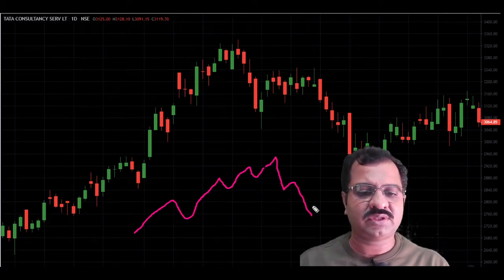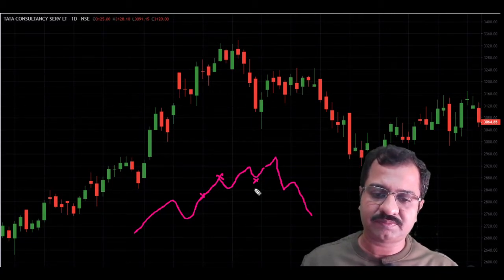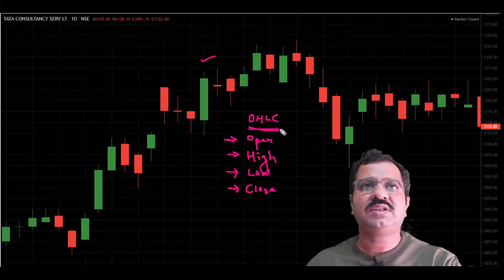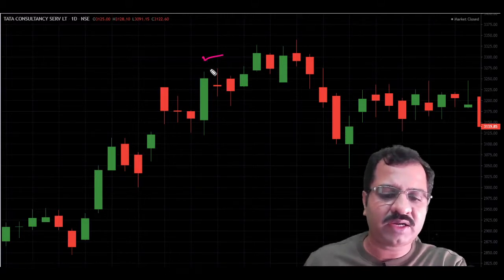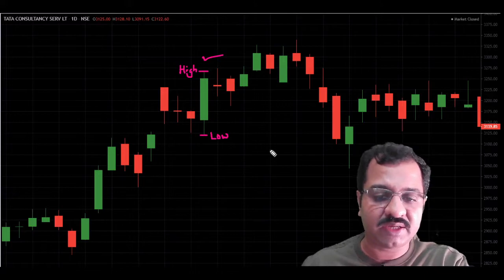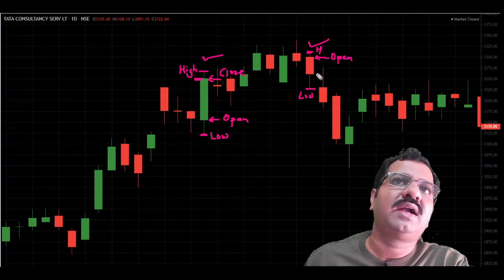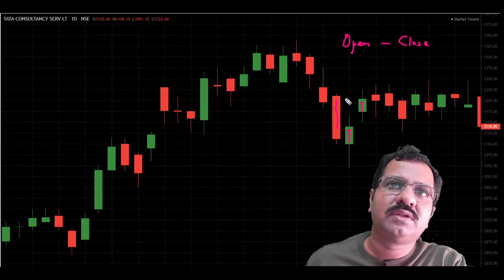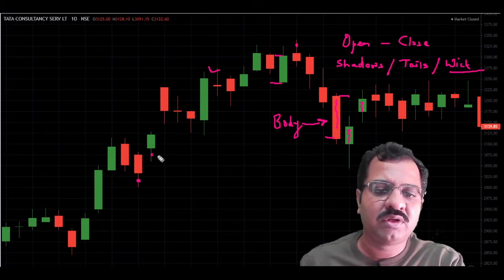Candlestick Basics | Session 1 | Technical analysis basic course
This is first session in Technical analysis basic course.
In this video, I have explained what are candlestick charts and basic details about candlesticks.